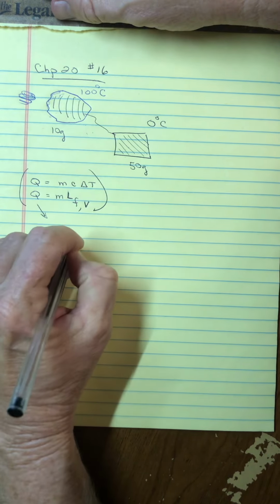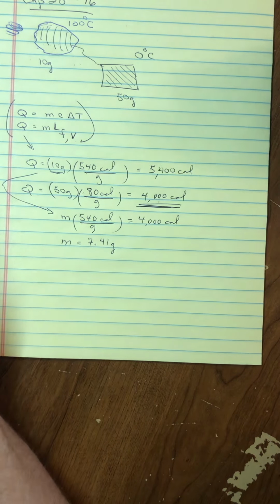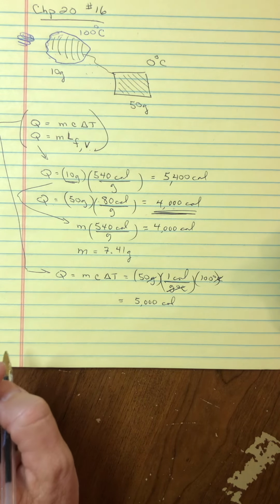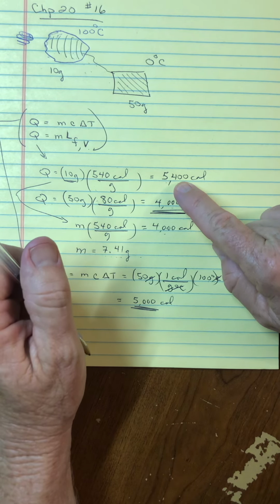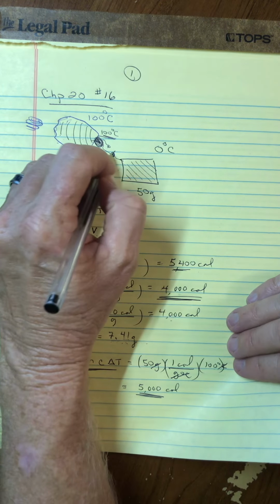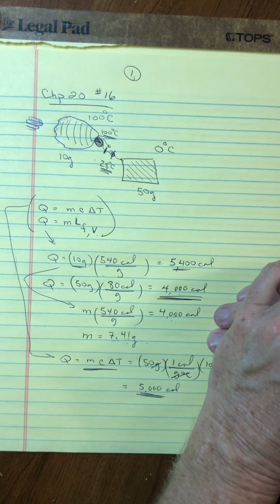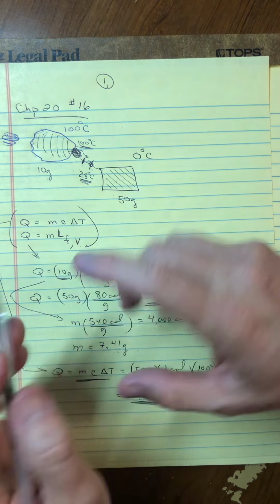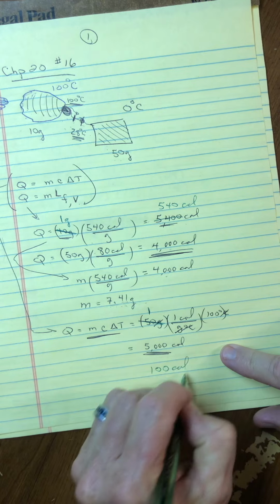Chapter 20 problem 16